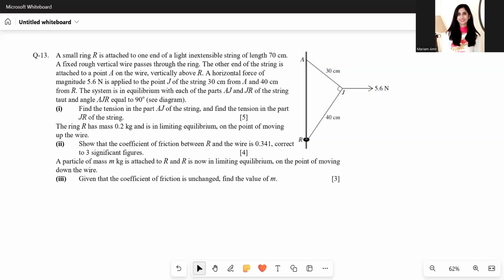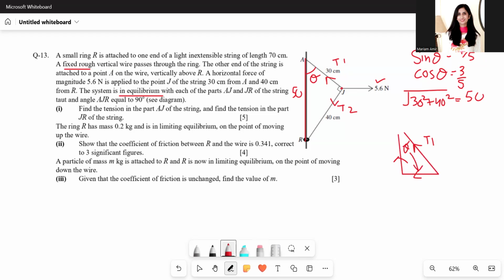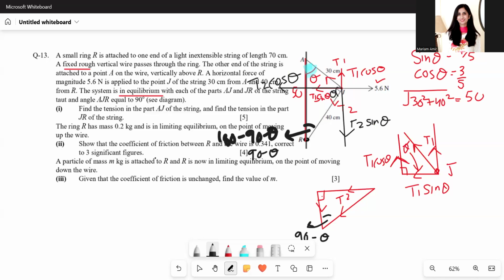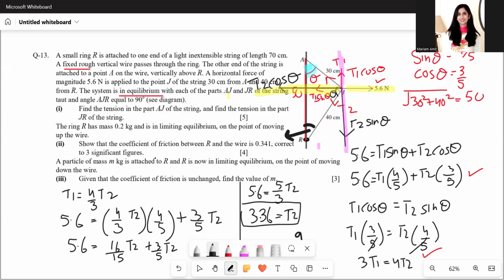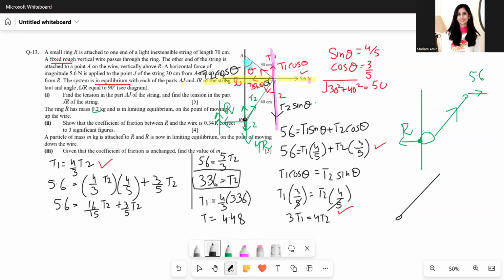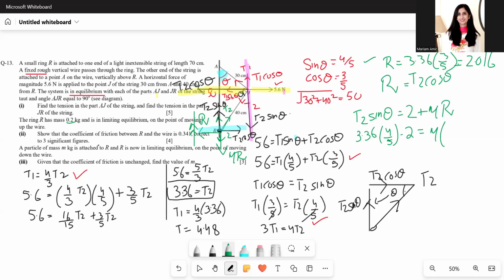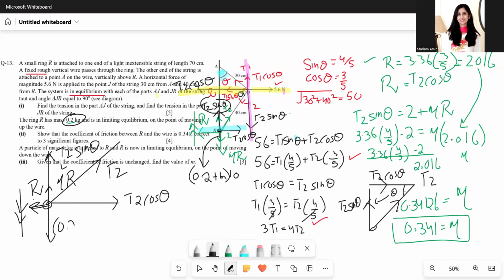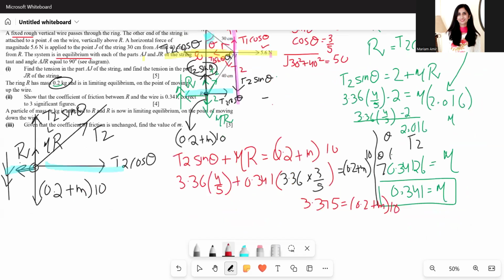Forces on Threaded Ring Worksheet Q13 Mechanics 9709